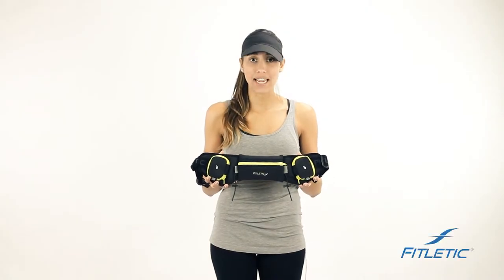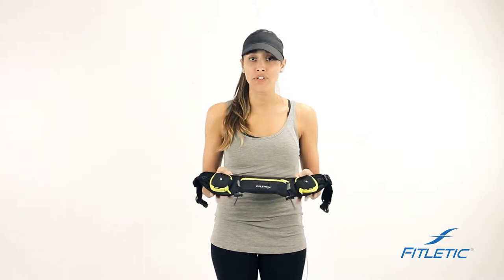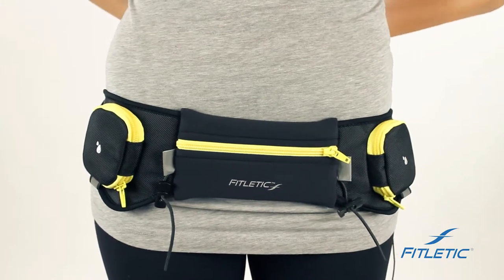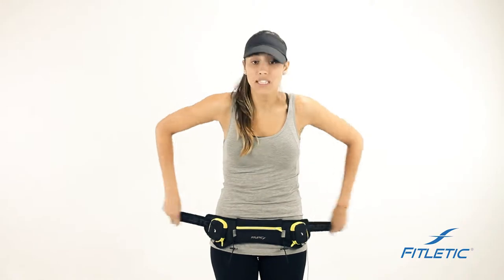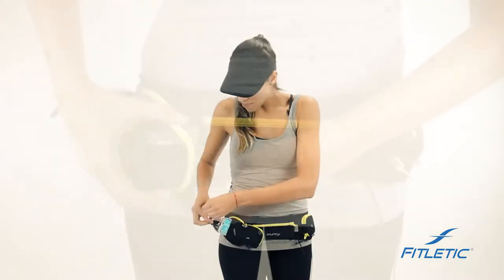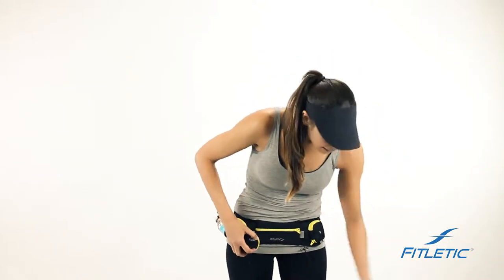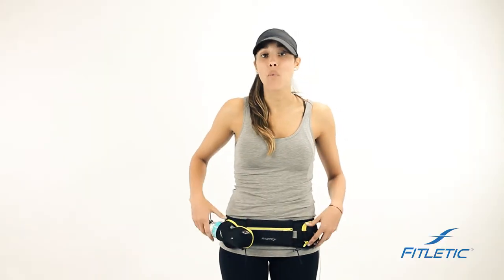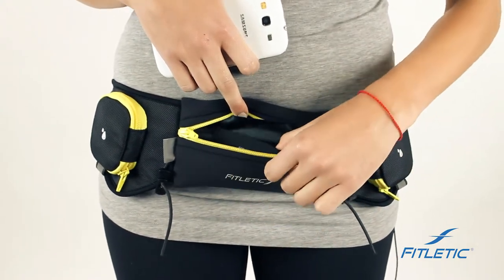Product Demonstration Video Production Company, Videographer, West Palm Beach Gardens, Ft Lauderdale